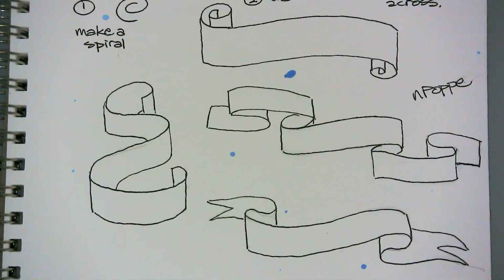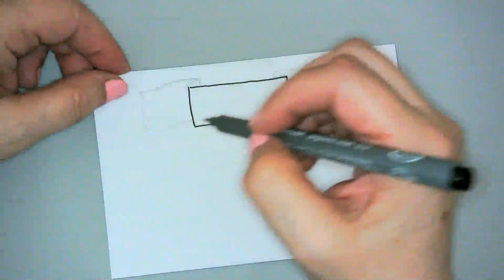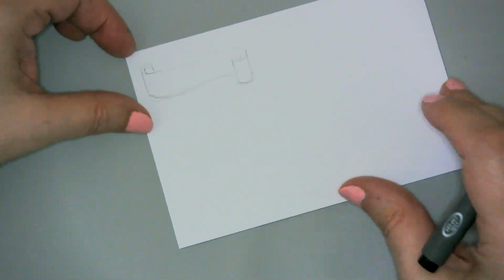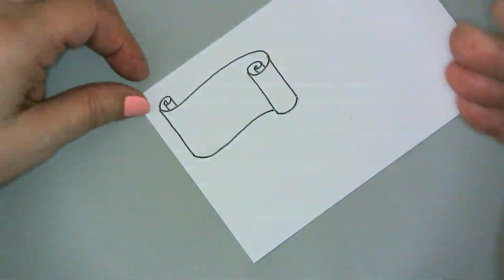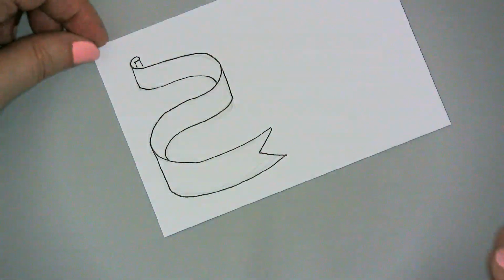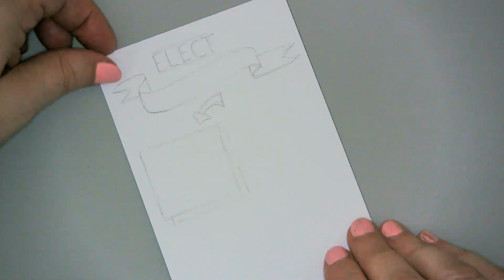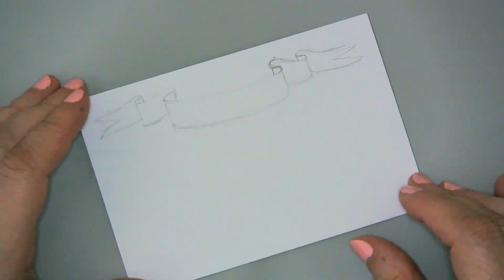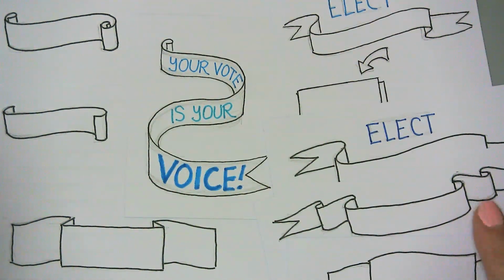DIY Voter Postcards 002: Billowing Banners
Add a fun retro look to your voter postcards with some simple, wavy banners!